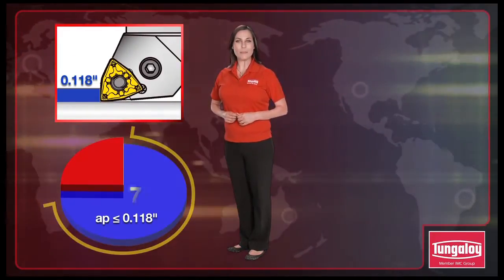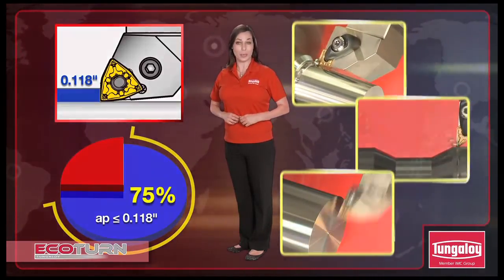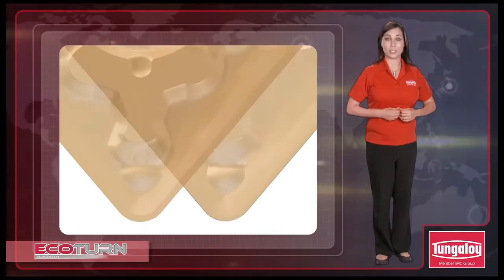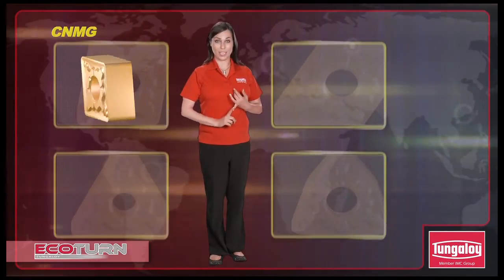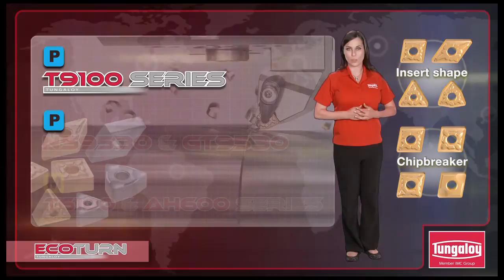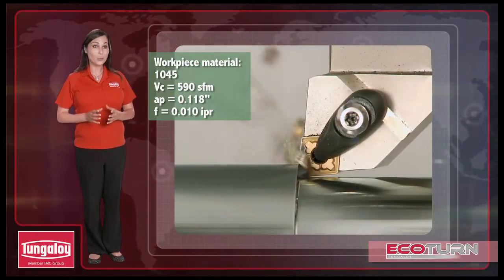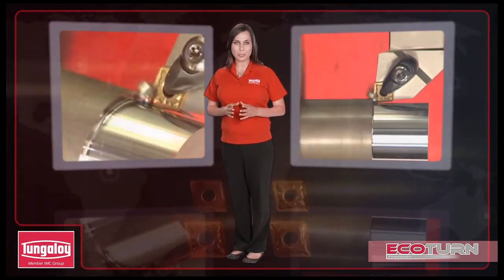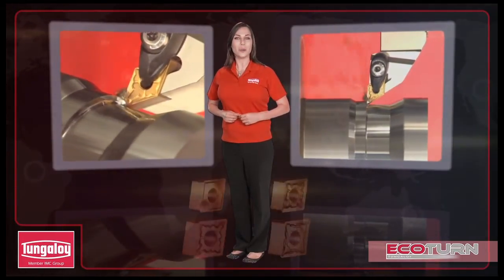Tungaloy Tung-TV English inch (EcoTurn)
Tung-TV video includes not only cutting scene or CG models but also the narrator's explanation for main features of products.  So that it is very easy for customers to understand the features and advantages of products.  We believe that new Tung-TV video can greatly help your sales activities.